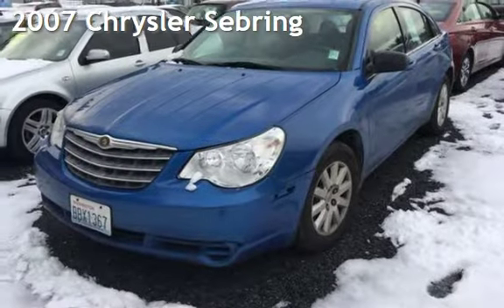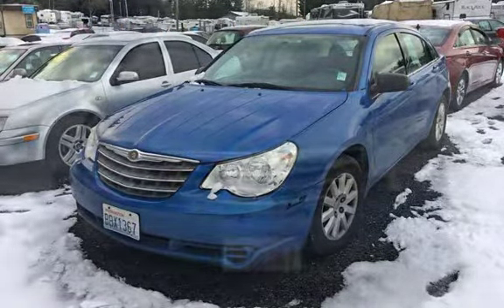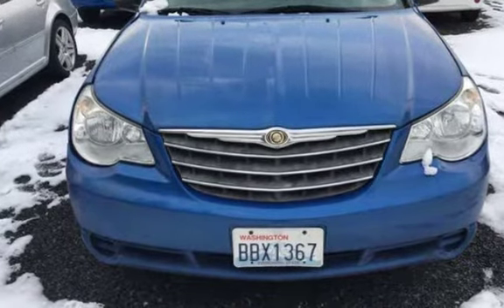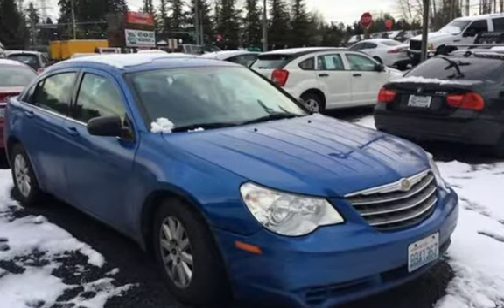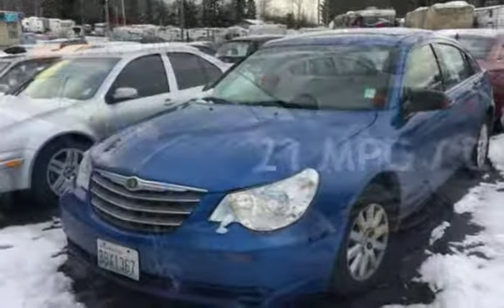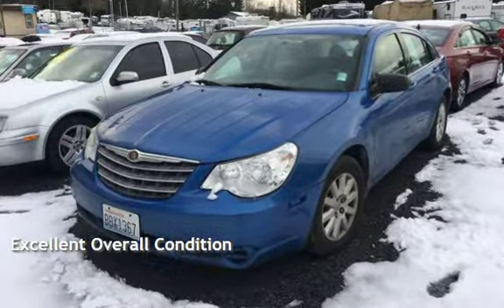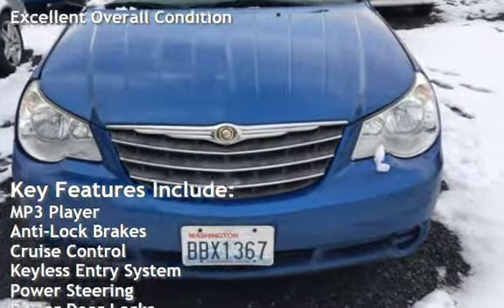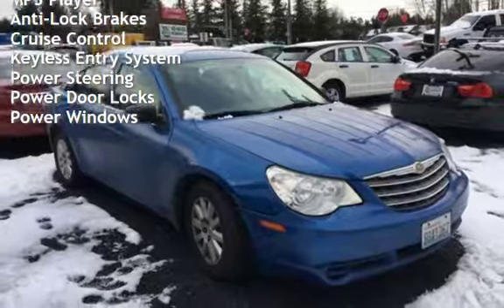2007 Chrysler Sebring for sale in BOTHELL, WA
At Route 527 Motorsports Inc. we offer quick, no-haggle service in which the customer always comes first. Our trained and experienced staff is up-front with clients, doesn't pressure or double-talk like at other dealers, respects your budget, and can finance easily. We are also familiar with serving young buyers and students. So drop on by for relaxed and streamlined service - the best in the greater Seattle area! Here At Route 527 Motorsports, we got financing for all situations no credit,bad credit perfect credit we can help $150.00 Negotiable dealer doc fee is added to the sale price of the vehicle+ tax and license